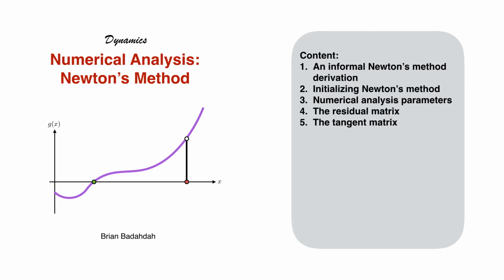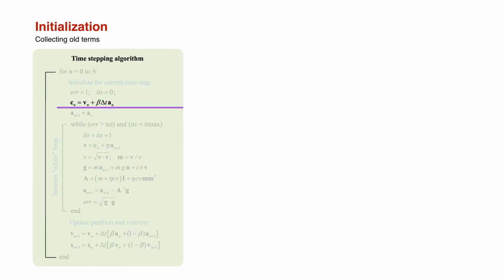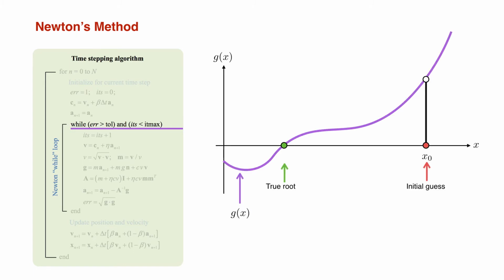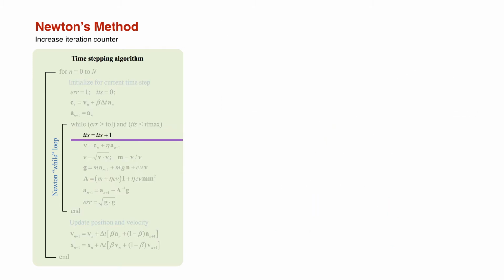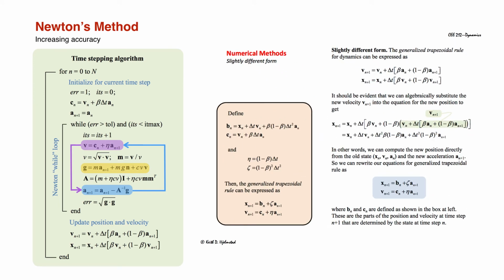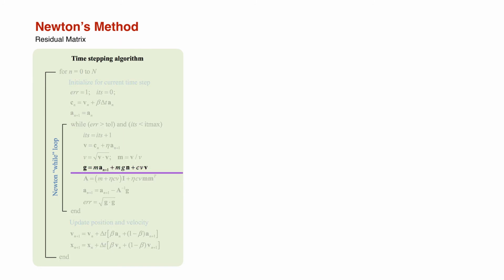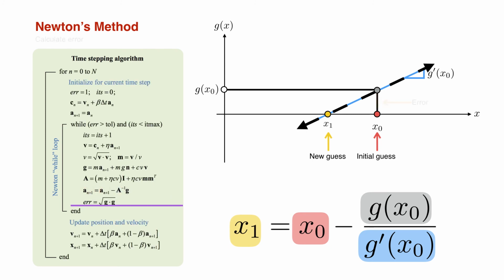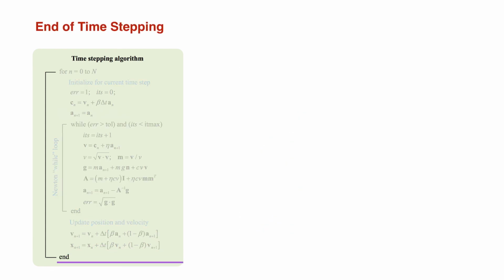CEE212: Newton's Method